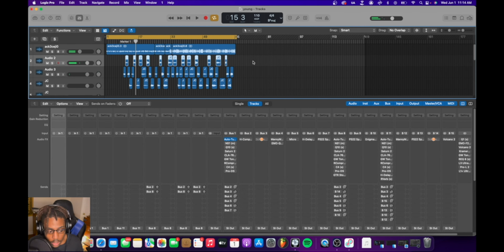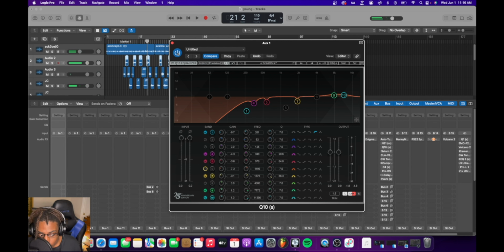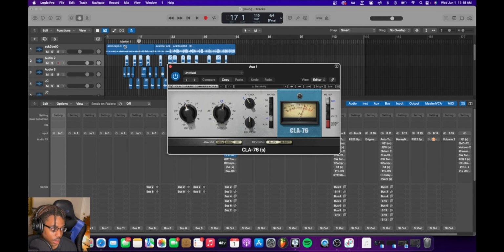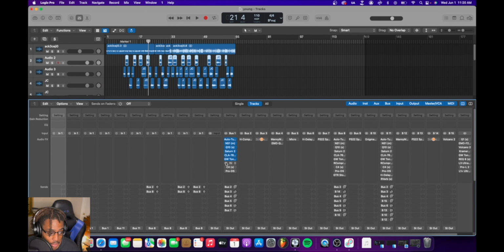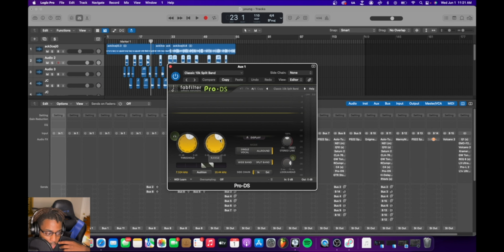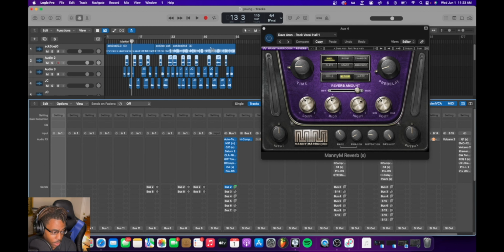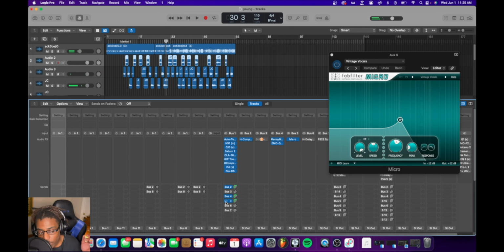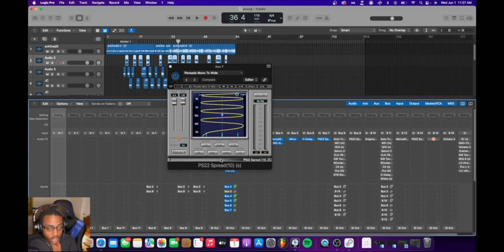How to mix lead vocals: Indie pop with Yushi & $nigg (EASY)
In this video I will be demonstrating the before and after preview of each plug-in that I used ! This is a mix from June of 2021.